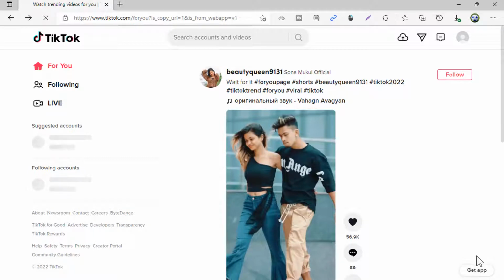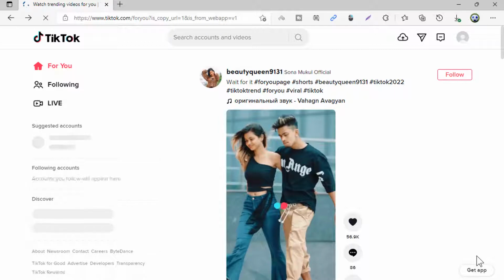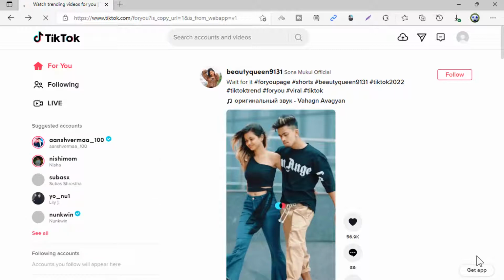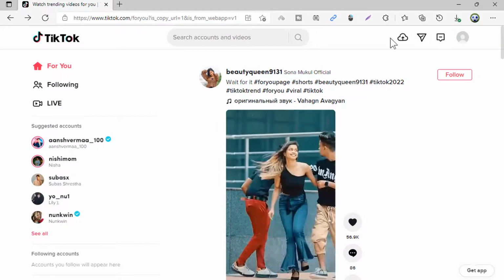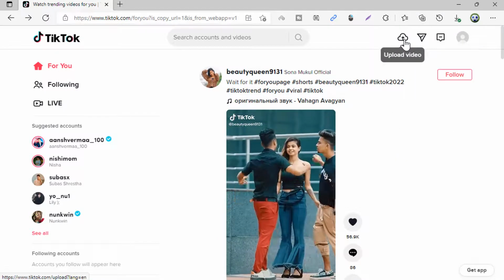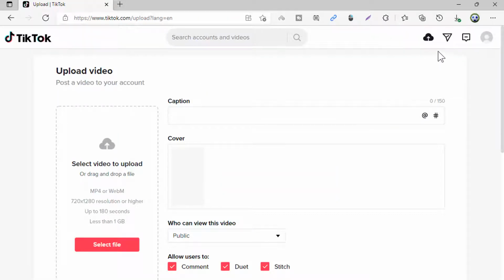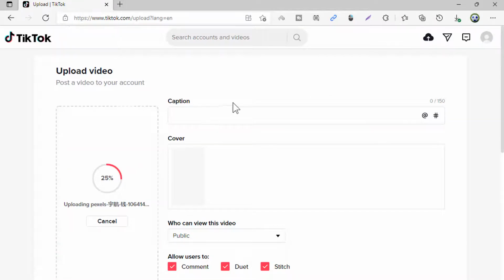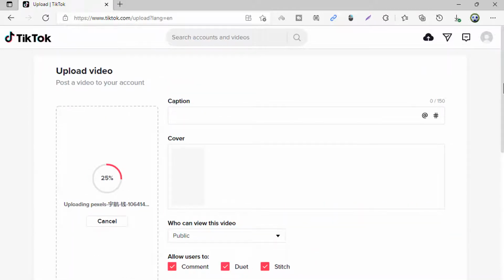How to Upload Videos on TikTok from PC | Upload to TikTok from Website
In this video, we are going to learn how to upload videos on TikTok from a PC, laptop or Web browser. TikTok is currently one of the most popular social media apps in the world. Users can post short videos such as personal dancing, comedy skits, etc. Many users use this platform to make money. Learn how to upload to TikTok from the Website using the computer.